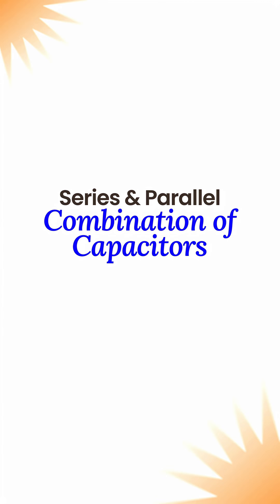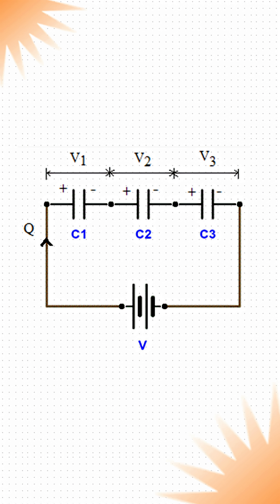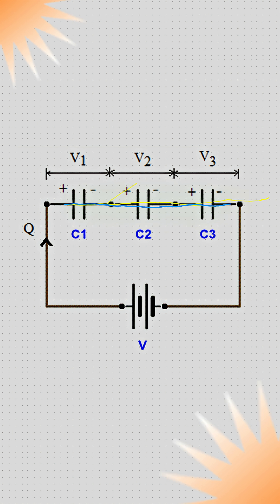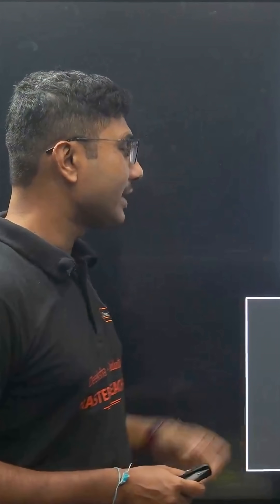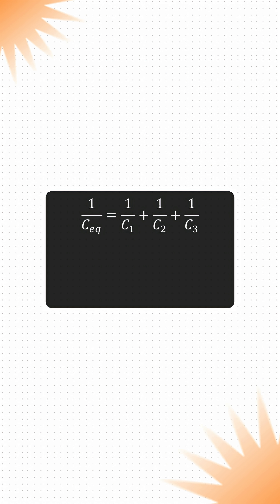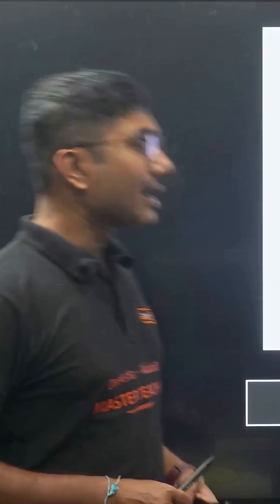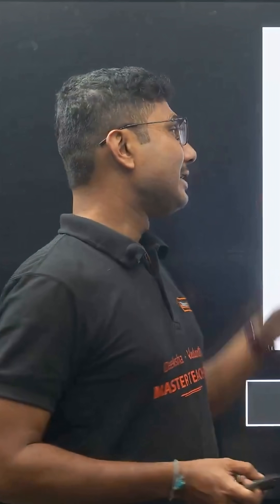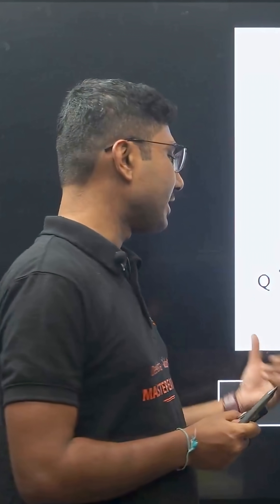⚡ Smart Trick to Solve Series & Parallel Capacitors in Seconds!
🙋 Important Videos for KCET 2026 Exam:
📘 All About KCET 2026 – 🛣️ Roadmap, 📚 Study Plan, 📖 Books & 🔗 Resources: